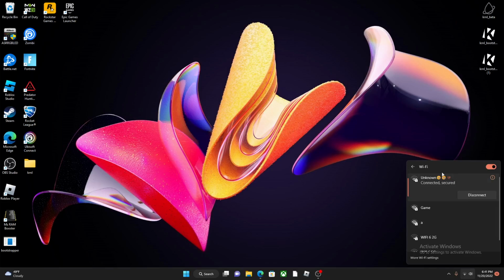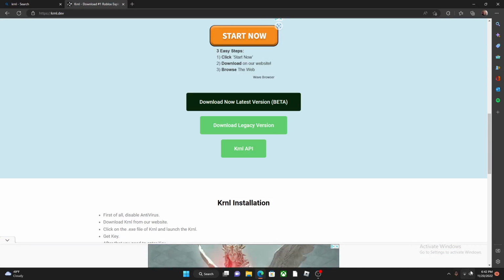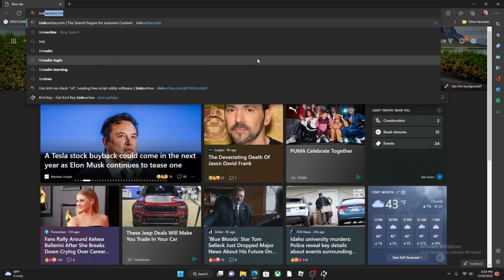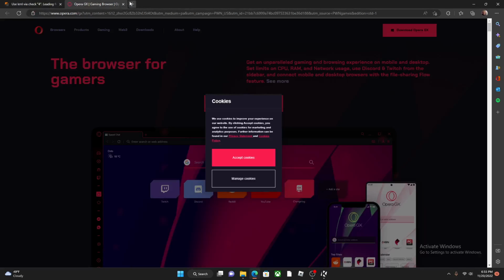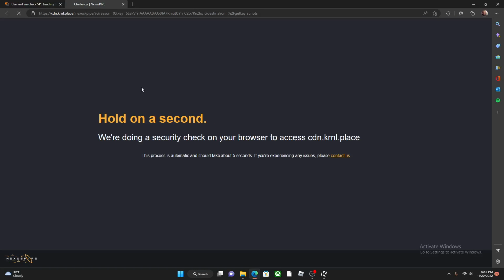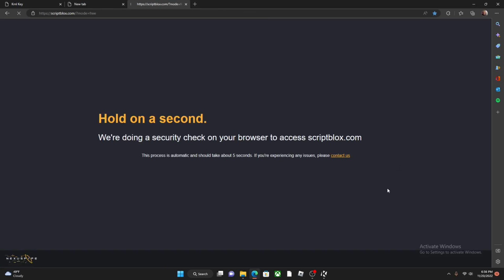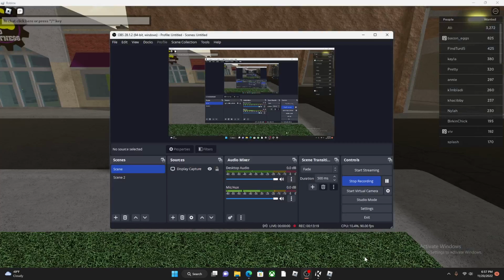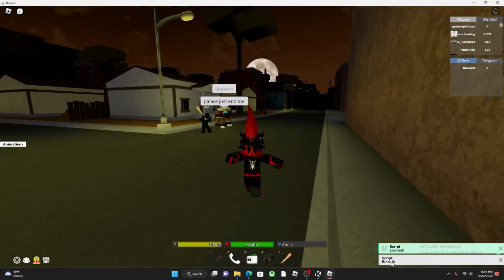Krnl Download - How to Setup And Use KRNL And KRNL KEY Full Guide Working November 2022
Krnl Download - How to Setup And Use KRNL Full Guide Working September 2022

Today we will be looking at the KRNL Download and how to get it working. We will cover any errors and ensure we resolve them. I will show you how to install the krnl executor and get the krnl key. This is one of the best free roblox executors